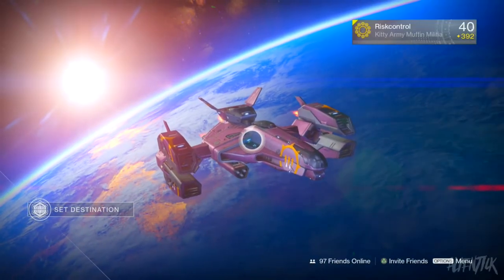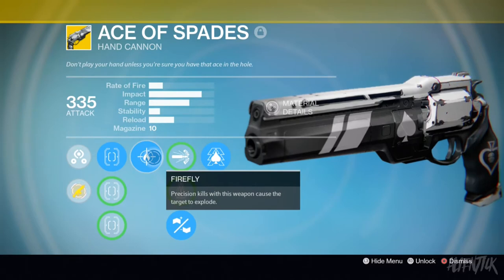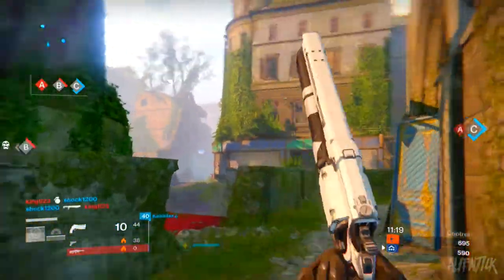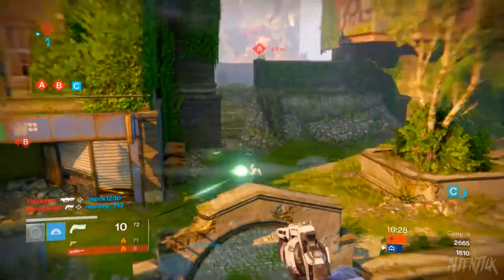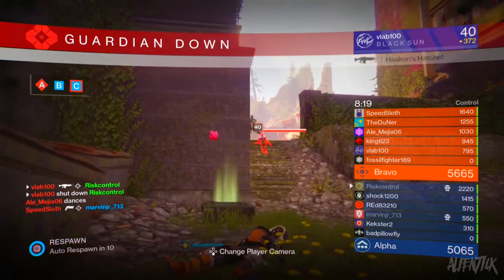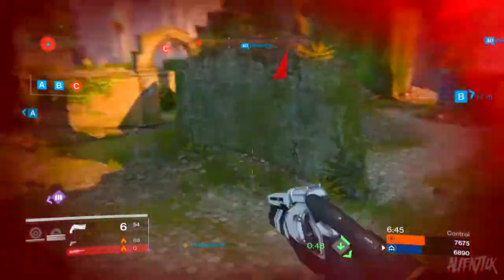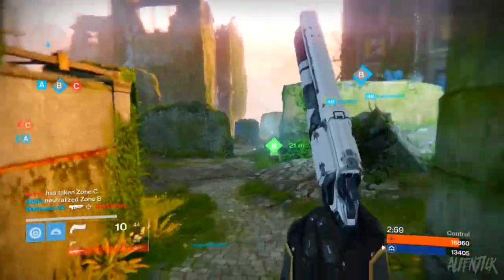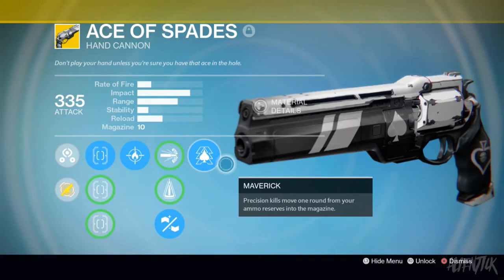Destiny: I HAVE NEVER USED THIS HAND CANNON! Ace of Spades Hunter Exotic Hand Cannon!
Leave a like for more videos like this!

Destiny: I HAVE NEVER USED THIS HAND CANNON! Ace of Spades Exotic Hand Cannon!

➞ Video Uploaded By alienTICK